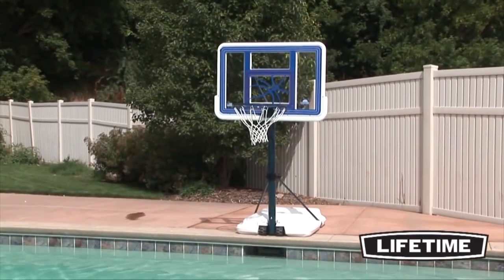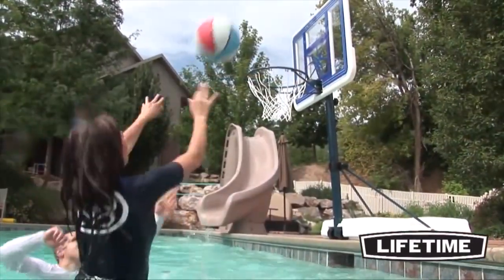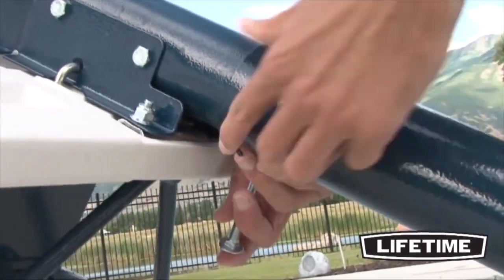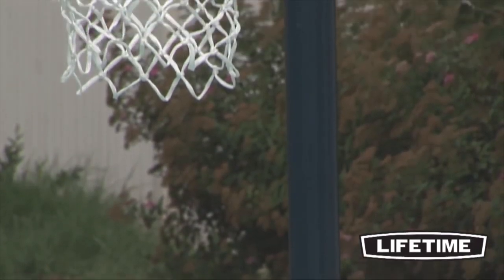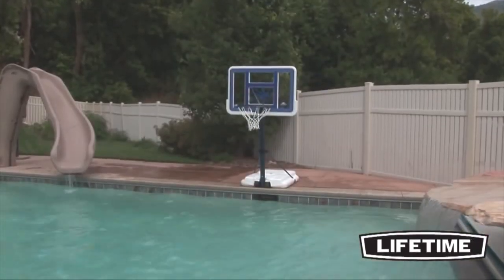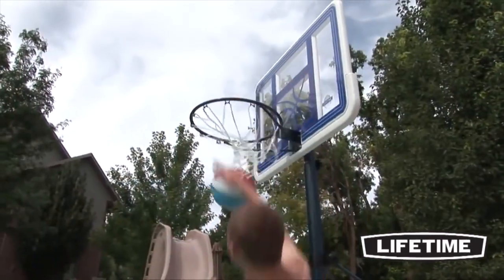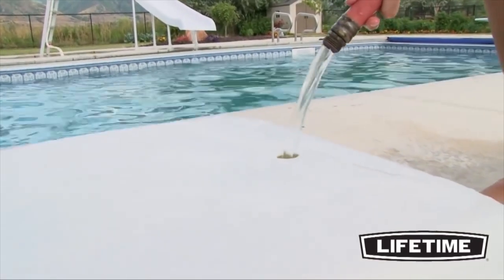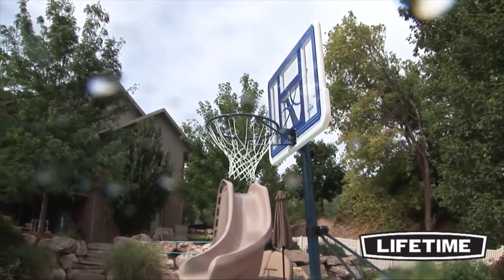1306 Lifetime Clear Backboard Pool Basketball Hoop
The PoolSide Basketball Lifetime sports 44 in. fusion backboard
provides 25% more playing surface. Molded of high-density polyethylene and acrylic fusion, this backboard withstands the elements. The graphics are screen printed with UV protected inks, offering fade-resistant color.

With quality construction and innovative designs Lifetime products creates a variety of lifestyle products to meet your needs. Once again, Lifetime products has revolutionized the folding tables industry with the introduction of our professional grade 6 foot folding tables. Engineered to be our strongest tables yet Lifetime's professional grade tables are made specifically to withstand aggressive handling in commercial and institutional settings. These tables are so strong and durable that we are even backing them with a Lifetime warranty. Sitting up to six people comfortably the Lifetime six for professional folding table is ideal for rental or catering companies, convention centers, hotels, outdoor events and more. These tables exceed commercial furniture standards and are built to hold more than a 2000 pound distributed load. This industrial-strength durability is built utilizing the years of experience our engineers have as leaders in the folding table industry. Lifetime professional grade tabletops are constructed of thick blow molded high density polyethylene with thicker plastic than most tables on the market. Our double wall design and tack-off patterns create a high strength-to-weight ratio. The unique design provides superior strength and rigidity across the length of the table while maintaining a convenient lightweight design. The surface of the table is abrasion resistant to protect against cuffs and scratches when moved across the floor or rub together during transportation and storage. Our corners are protected against entering or other damages from accidental drops. With high-speed imagery and various impact tests our engineers have developed a patented dent resistant corner for a tabletops. Lifetime tables are also UV protected to resist against fading or turning brittle in sunlight and the polyethylene material is stain resistant and easy to clean making our tables perfect in a variety of settings. Lifetime professional grade tables have a robust powder coated steel frame to ensure a solid foundation for your table. Our patented anti-wobble design binds a 16 and 18gauge steel leg cross tubes to eliminate any extra movement or rattle in the table. This zero clearance frame design provides ultimate stability and a solid steel brace arms at extra strength and rigidity throughout the table. The pedestal leg stance increases load capacity with its 18gauge steel double column structure. It also creates a maximum of leg and knee room for increased comfort. The safety locking ring automatically secures the table to prevent accidental closure during setup. We also have secure non-marring feet to prevent scratching or scuffing the floors. The powder coating provides a rust resistant all weather finish making this tables perfect for both indoor and outdoor use. Lifetime also offers comfortable matching chairs and table cards for your larger events. Take a look around and you will see lifetime tables and chairs everywhere-churches, offices, banquets, and that your next big event. Lifetime professional grade tables are ideal for convention centers, hotels, rental companies, and all others who expect the highest quality at a great value.